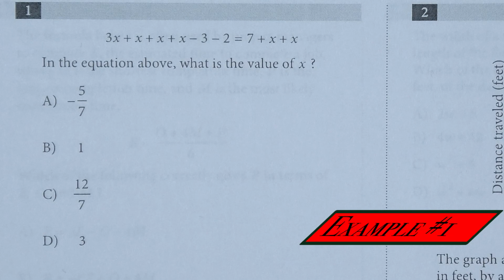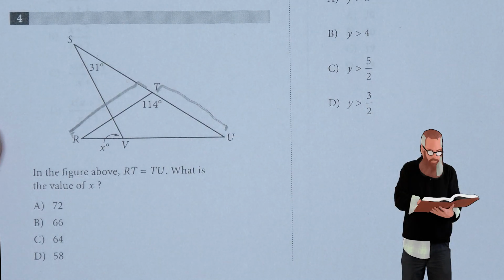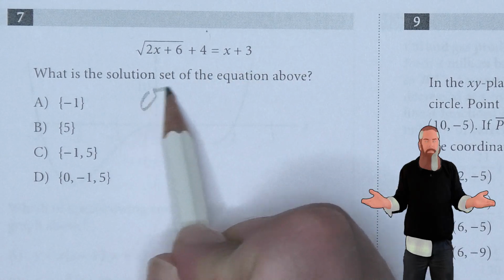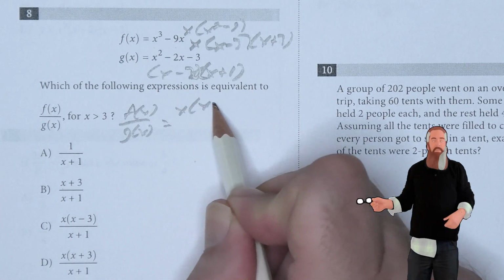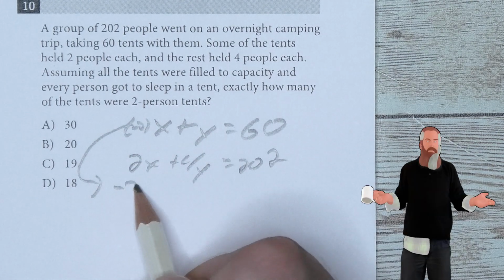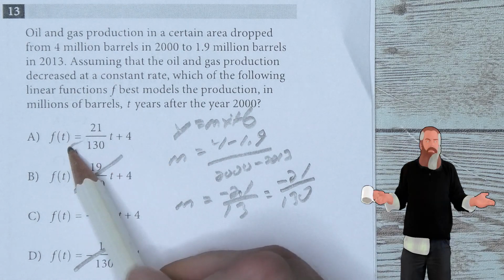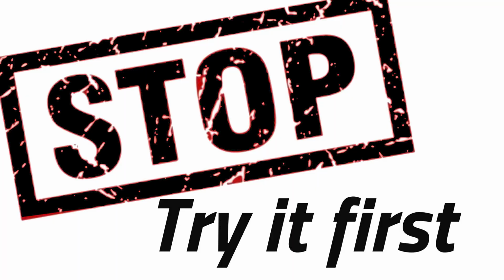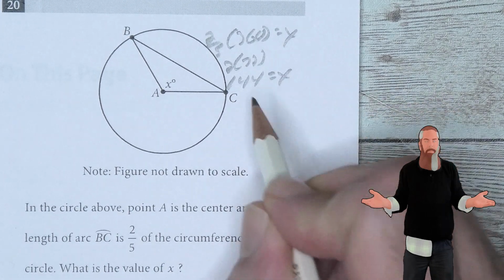College Board Practice Test #8 Part 3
This section has NO calculator use.

00:00 Intro
00:13 #1
00:42 #2
01:36 #3
02:20 #4
03:32 #5
04:07 #6
04:44 #7
06:24 #8
07:32 #9
08:46 #10
10:01 #11
10:29 #12
10:51 #13
11:55 #14
12:49 #15
13:18 #16
13:53 #17
14:40 #18
15:01 #19
15:50 #20

Song: Lullaby
Artist: Owl Nest